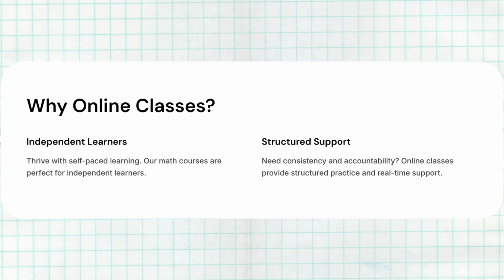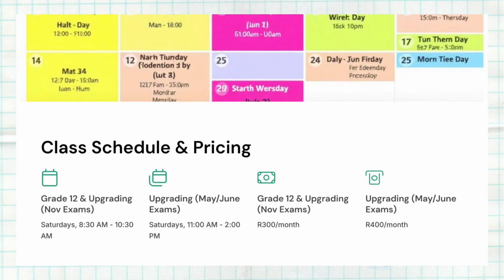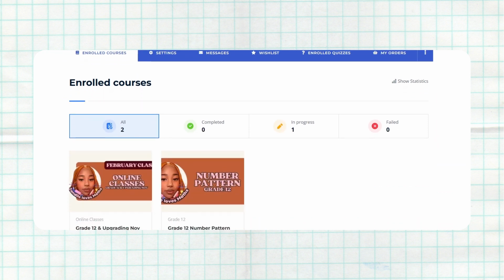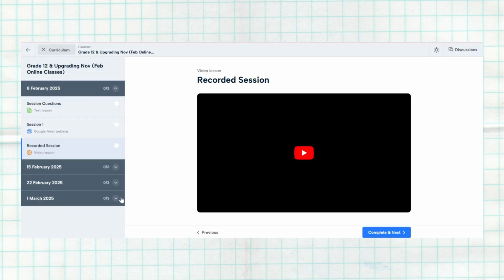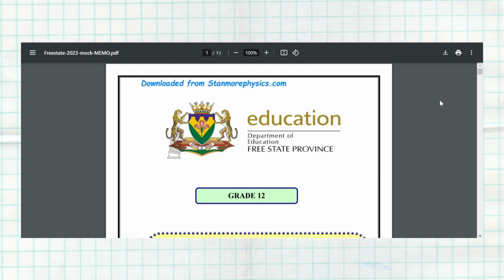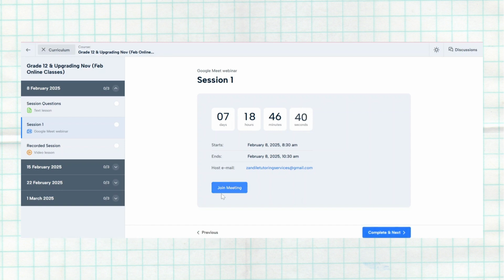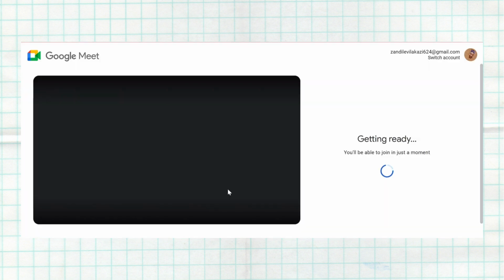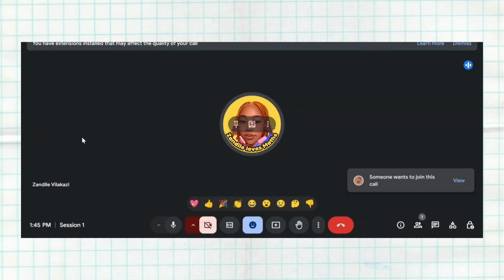Make 2025 Your Year | Join Our Pure Maths Online Classes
📢 Enroll in My Online Math Classes Now! 🚀📚

Our online math classes are officially starting on Saturday, 8th February 2025! 🎉 If you're a Grade 12 student or upgrading your marks, this is your chance to get structured guidance, practice past papers, and improve your results!

🕒 Class Schedule:
📌 Grade 12 & Upgrading (Nov Exams): Saturdays, 8:30 AM - 10:30 AM
📌 Upgrading (May/June Exams): Saturdays, 11:00 AM - 2:00 PM

💰 Pricing:
✅ Grade 12 & Upgrading (Nov Exams): R300/month
✅ Upgrading (May/June Exams): R400/month

💡 Why Join These Classes?
✔️ Weekly live sessions to keep you accountable
✔️ Past paper practice & topic-based revision
✔️ Ask me questions in real-time

No need to send proof of payment—just sign up, follow the instructions, and get instant access!

📢 Watch the video for all the details! If you have any questions, drop a comment or message me directly.